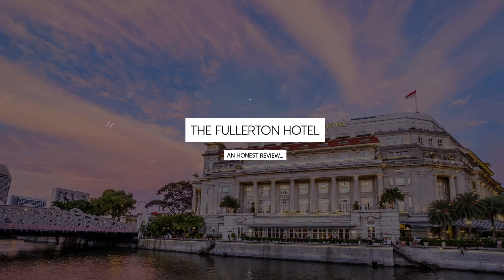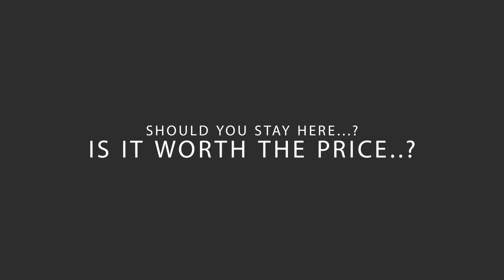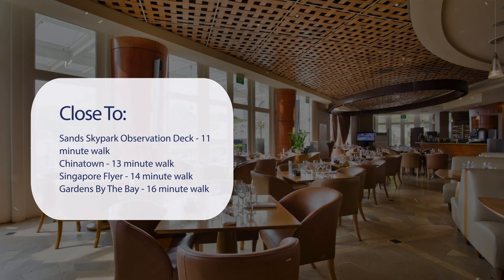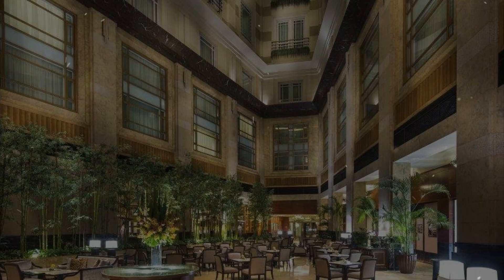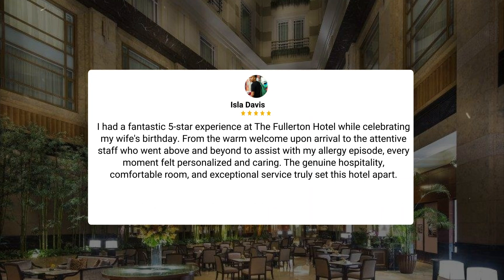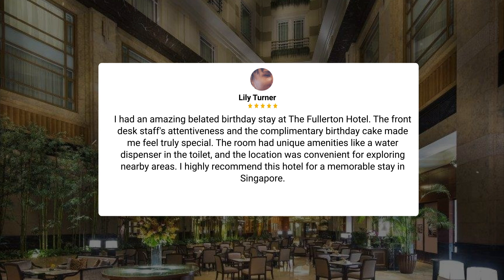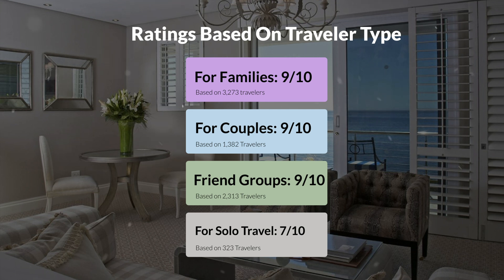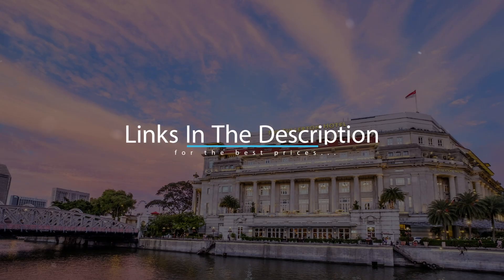The Fullerton Hotel Singapore Review - Is This Hotel Worth It?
In this video, we reviewed the The Fullerton Hotel Singapore based on its price, quality, value for money, and more. We also gave it ratings based on the travel type and more.

Additionally, we'll provide you with insights into the nearby attractions and activities that you can enjoy during your stay at The Fullerton Hotel Singapore. Whether it's exploring the local culture, sightseeing, or shopping, we've got you covered.